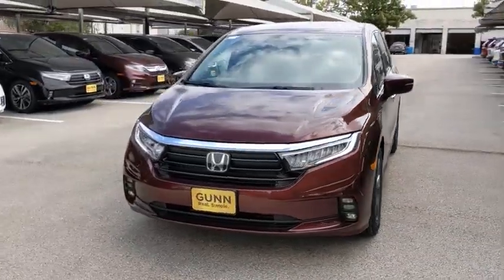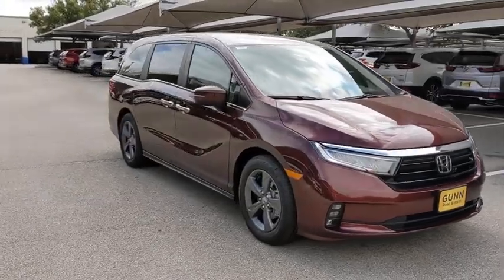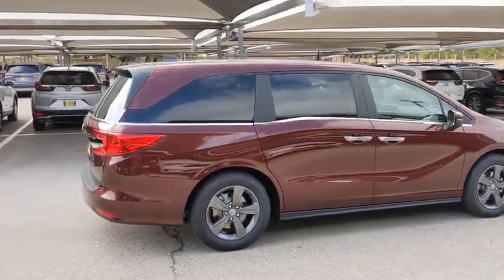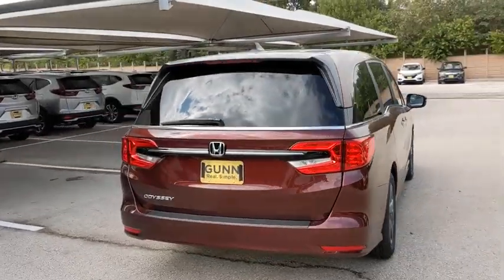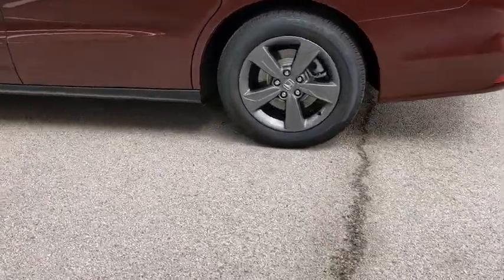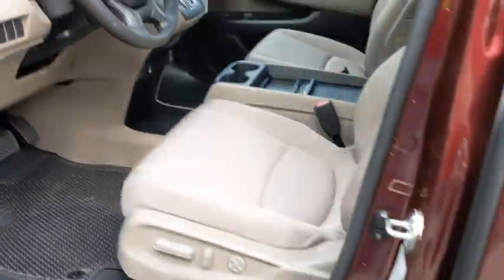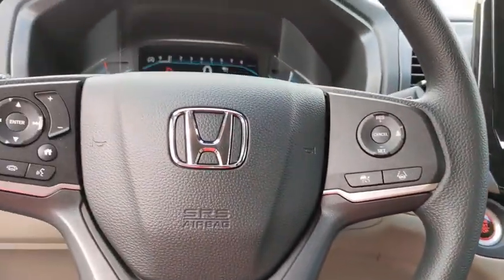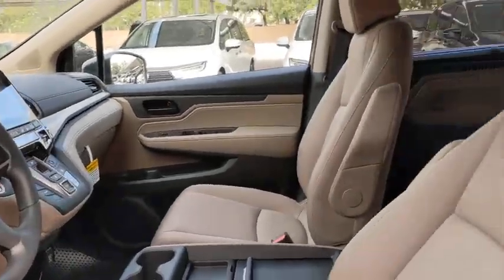2021 Honda Odyssey San Antonio, Austin, Houston, Boerne, Dallas, TX H210059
Deep Scarlet Pearl New 2021 Honda Odyssey available in San Antonio, Texas at Gunn Honda. Servicing the Austin, Houston, Boerne, Dallas area.

Gunn Honda
14610 IH-10 W